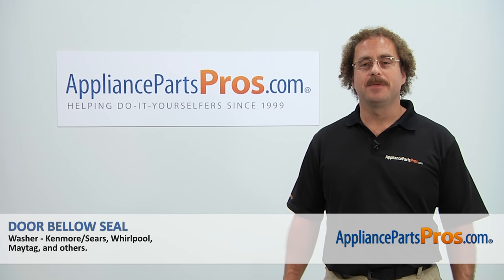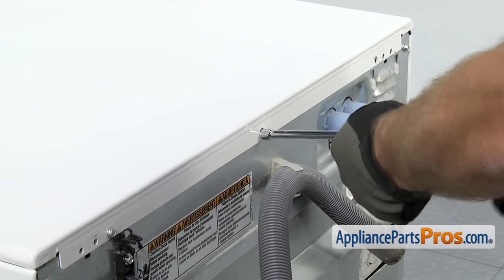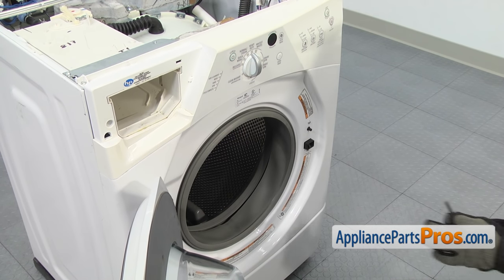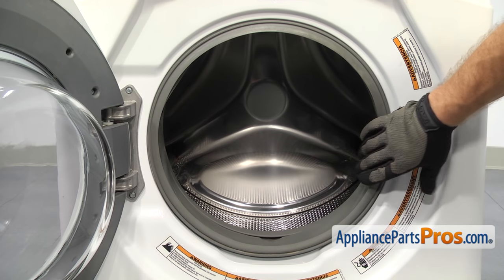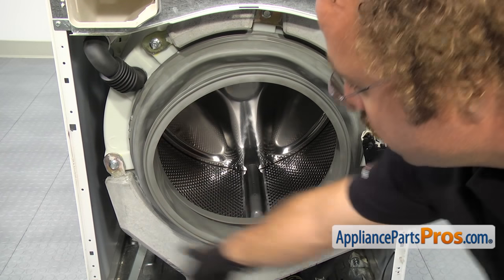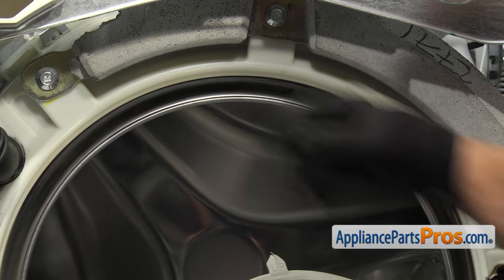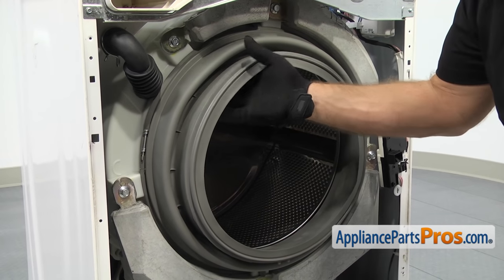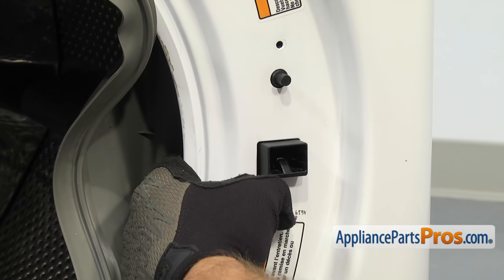How To: Whirlpool/KitchenAid/Maytag Door Bellow Seal WPW10111435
Symptoms: torn or damaged; water leaking on the floor.

Tools: 1/4" nut driver, Torx-20 driver, Phillips screwdriver, flathead screwdriver, locking pliers.

This Whirlpool/KitchenAid/Maytag made Washer Door Bellow Seal replaces the following older part numbers on Whirlpool, Maytag, KitchenAid, Jenn-Air, Amana, Magic Chef, Admiral, Norge, Roper, Sears and Kenmore Washers: 8540350, 8540952, W10111435, W10178959, W10181962, W10189283.